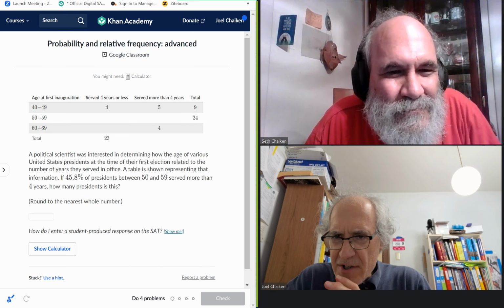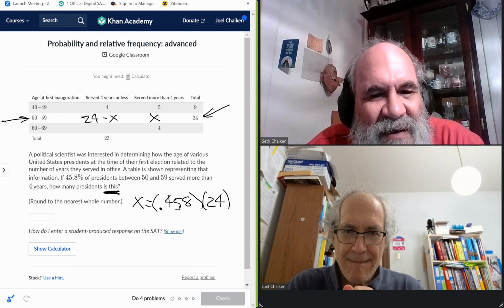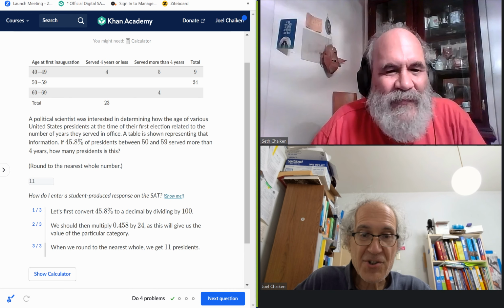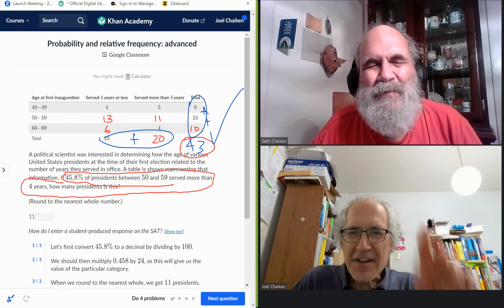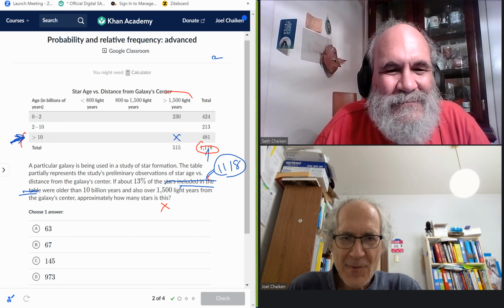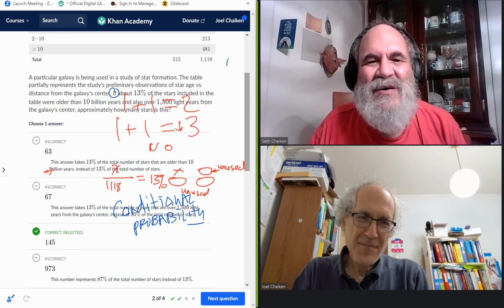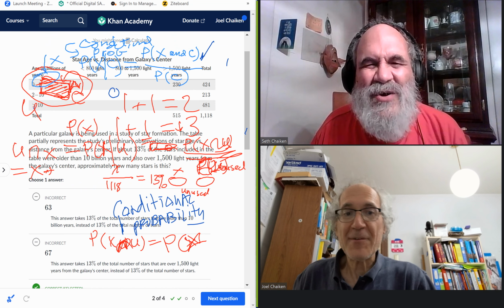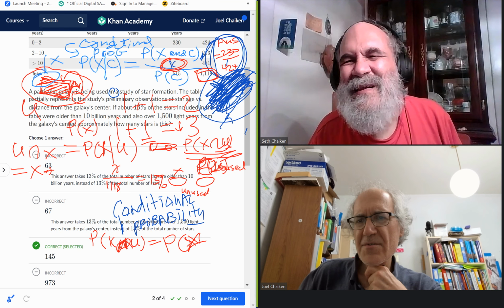Inferring Missing Table Data SAT Math Question of the Day, July 24, 2023